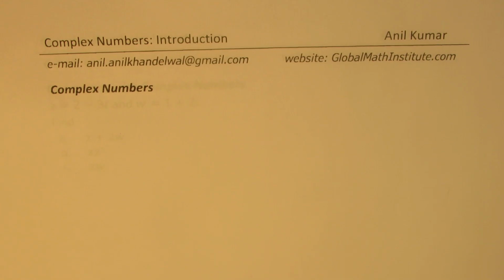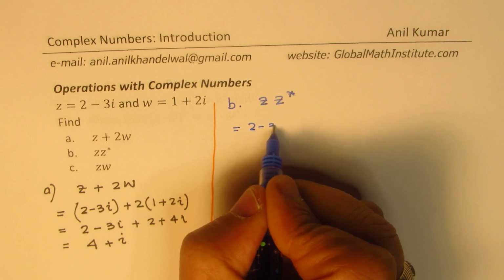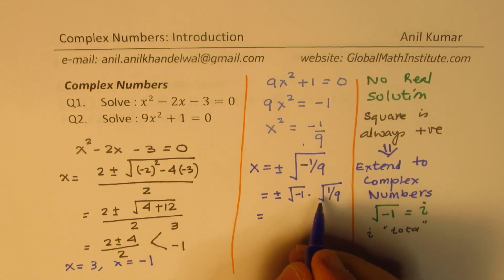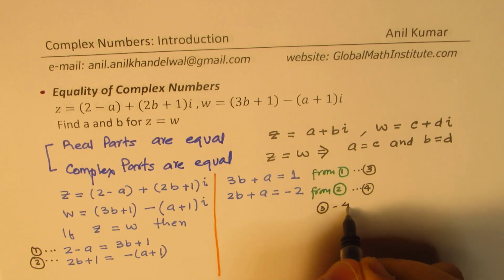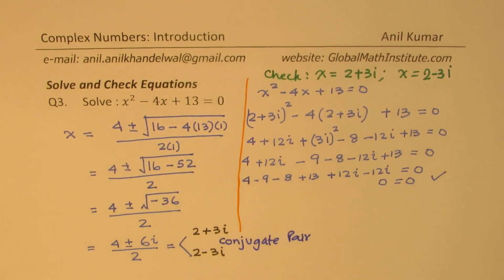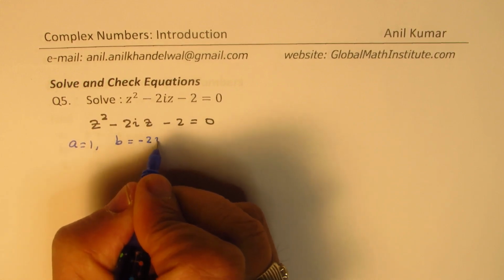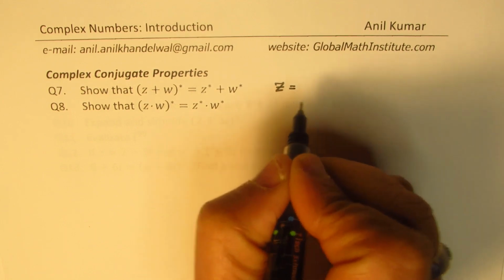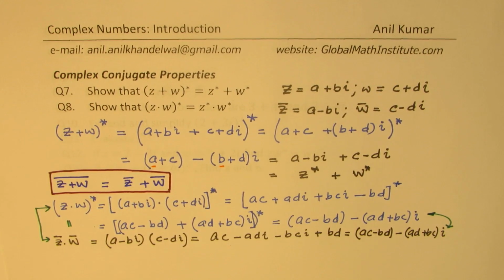Complex Numbers Introduction Equations to Square Roots 8+6i=(a+bi)^2 - EDEXCEL - GCSE - SAT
Practice Examples
Q1. Solve : x^2-2x-3=0
Q2. Solve : 〖9x〗^2+1=0
Q3. Solve : x^2-4x+13=0
Q4. Solve : z^2-6iz-9=0
Q5. Solve : z^2-2iz-2=0
Q6. Expand (z-α)(z-β)
Q7. Show that (z+w)^*=z^*+w^*
Q8. Show that (zw)^*=z^*  w^*
Q9. Find equation whose roots are 3+4i and 3-4i
Q10. Expand and simplify (2+3i)^3
Q11. Evaluate i^99
Q12. If z=2-3i and w=1+2i find zw^*-wz^*
Q13. 8+6i=(a+bi)^2 , Find a and b.